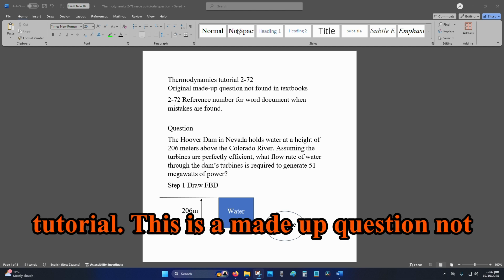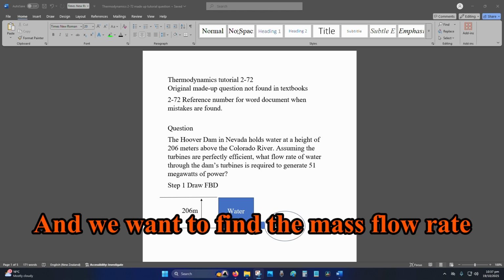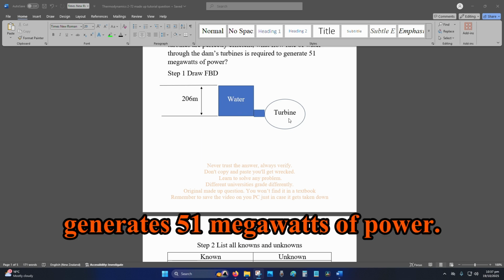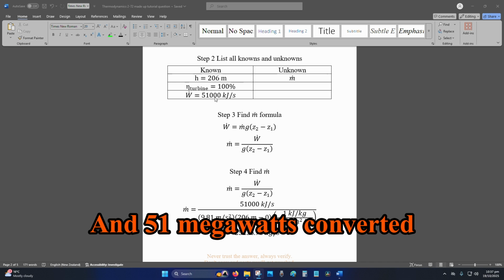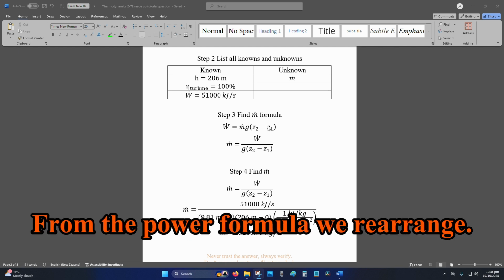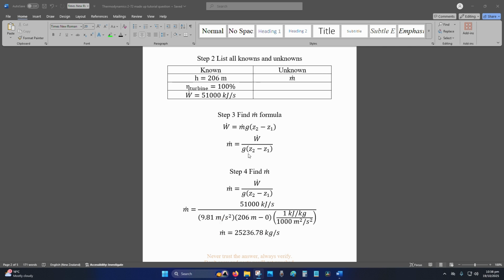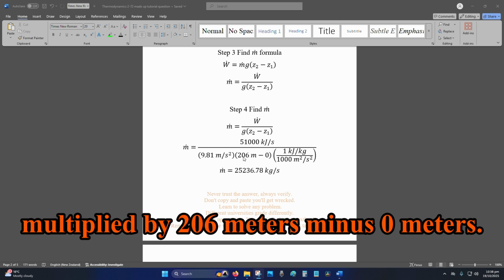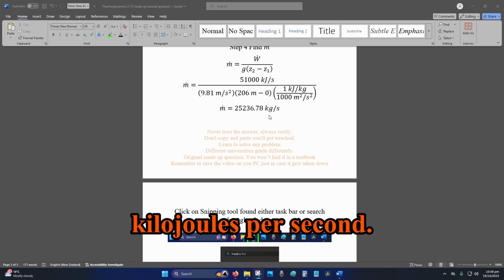Thermodynamics made up question 2-72 The Hoover Dam in Nevada holds water at a height of 206 meters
The Hoover Dam in Nevada holds water at a height of 206 meters above the Colorado River. Assuming the turbines are perfectly efficient, what flow rate of water through the dam’s turbines is required to generate 51 megawatts of power?

2.72 Reference number for word document when mistakes are found

This is a similar question to The water behind Hoover Dam in Nevada is 206 m higher than the Colorado River below it. At what rate must water pass through the hydraulic turbines of this dam to produce 50 MW of power if the turbines are 100 percent efficient? However the content in the video fully original, The question is not the same, the working and explanation is solved in my own way